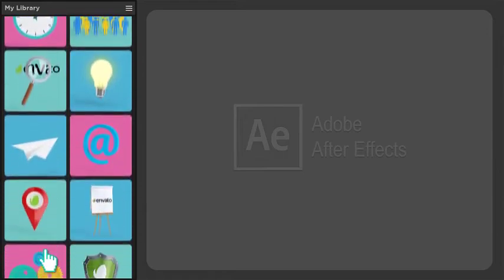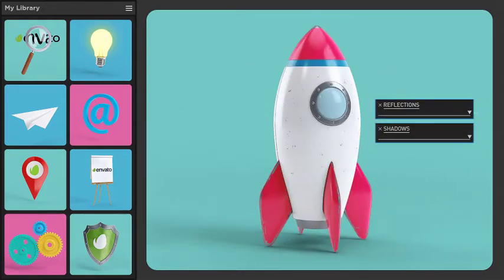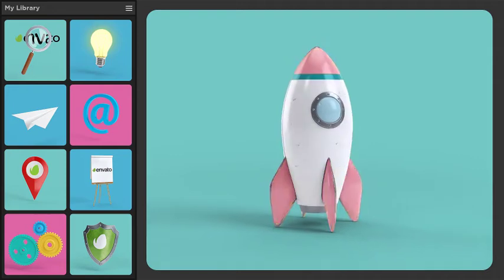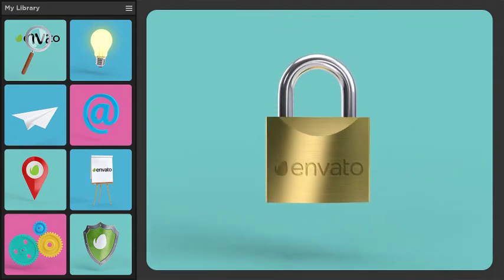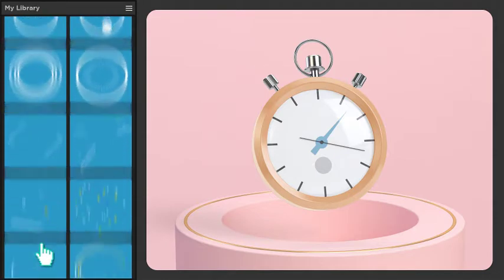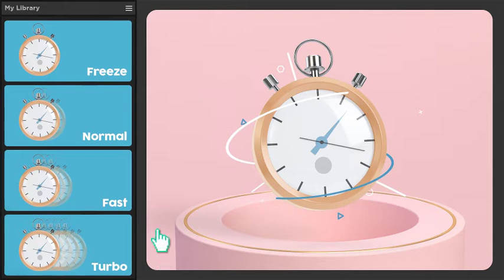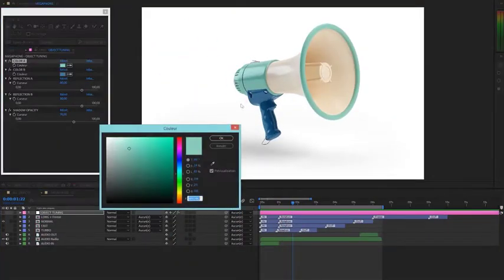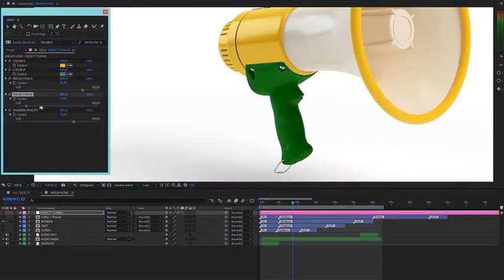3D Objects & Icons Toolkit-After Effects Template Videohive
3D Stories Corporate Collection is a beautiful toolkit of 3D animated objects and elements for Adobe After Effects to create stunning professional video explainer in minutes for almost any kind of business.
Discover a selection of the most popular icons animated in realistic 3D.
Easy to use even for beginners, you don’t need any plugin to make it work ! Step by step video tutorials are included in the package.
Future updates with new objects are free !
After Effects CS6 and above compatibility
Total 205+ Objects, Backgrounds, Shape Elements and Transitions included !
Sound Effects included
High Quality 3D renderings (Average object size is 2000 pixels)
Video Tutorials included.
Customizable Colors, Reflection, Shadows, Assets
Resizable, Retimable, Alpha Channel, Shadow opacity control

Are you tired using always the same flat animated 2D icons in your movies ?
This 3D icon template could easily be used for showing success, innovation, business, leadership, development, startup, youtuber videos, promotion and many other concepts.
Objects included : at-sign, binoculars, building, company, calculator,calendar, charts, chronometer, clipboard, clock, coins, money, stacks, earth, euro, dollars, won, yen,gears, hand shake, life buoy, light bulb, magnifying glass, mail, megaphone, padlock, paper plane, phone, telephone, piggy bank, pin, presentation tripod, question, rocket, safe, scale, shield, shop, shopping basket, target, team, thumb up, thumb down, trophy, prize, explainer video

Preview musics :
Upbeat Action Funk by guitarsstate on Audiojungle
Indie Pop by kz_production on Audiojungle